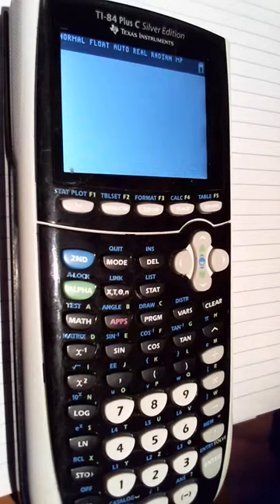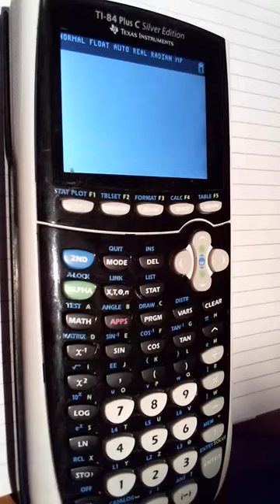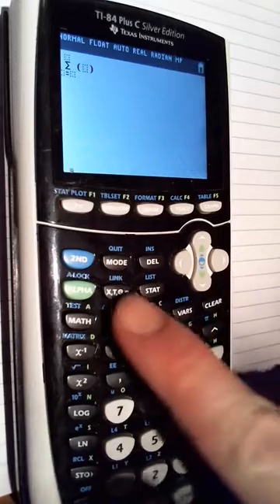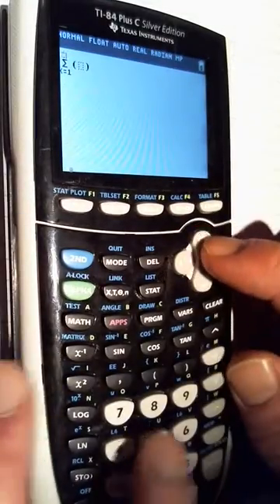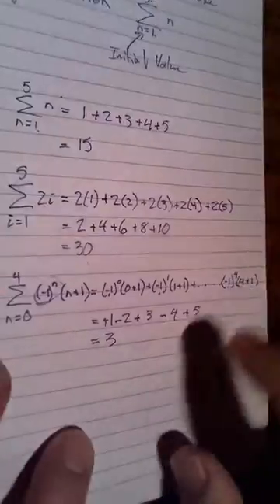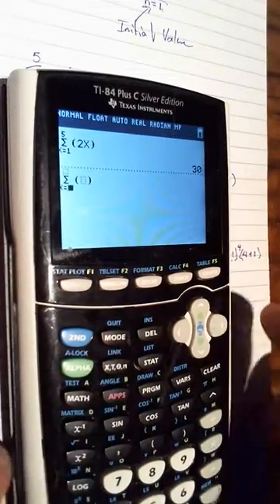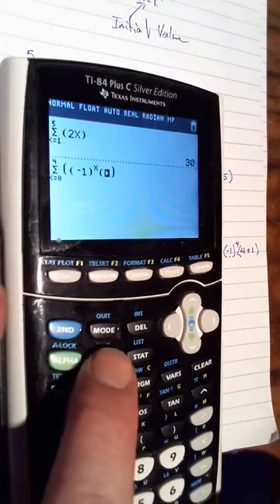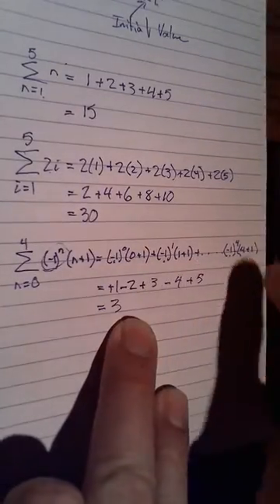Unit 1: Using a TI84 for Sigma Notation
This video demonstrates how to use Sigma Notation in your calculator. It is linked to prior videos by content.